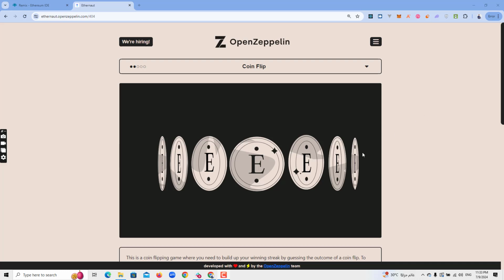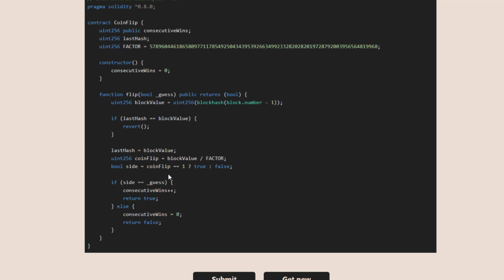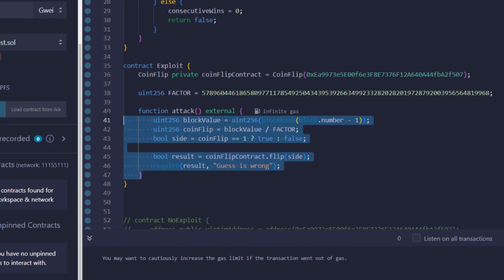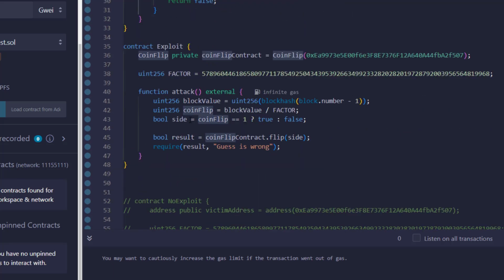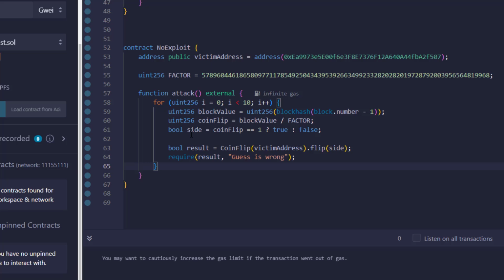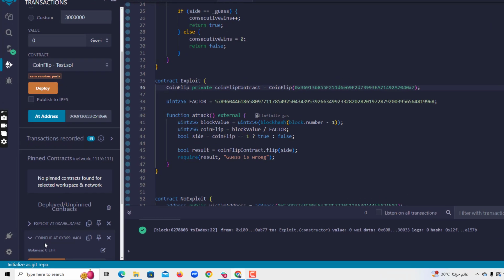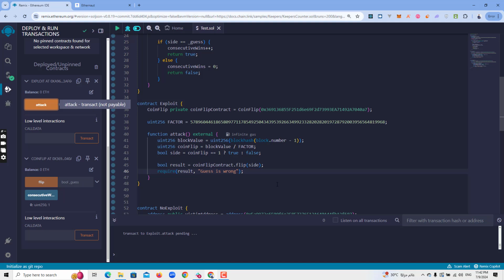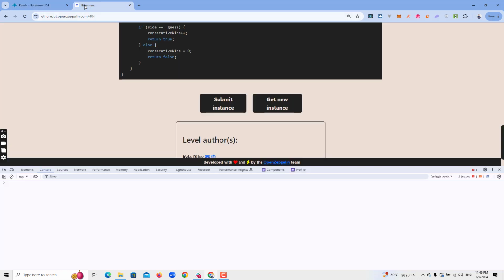Ethernaut - Level 3 - Coin Flip